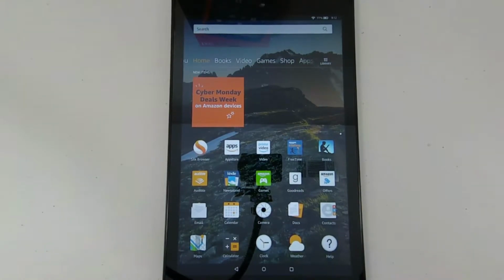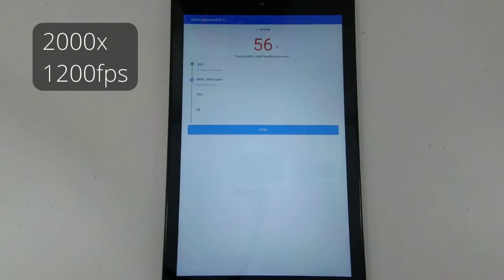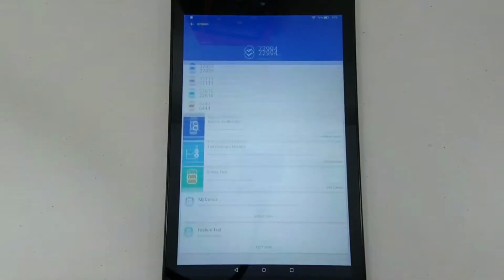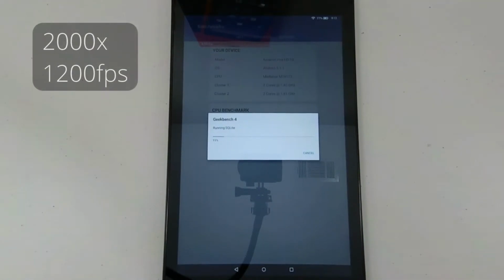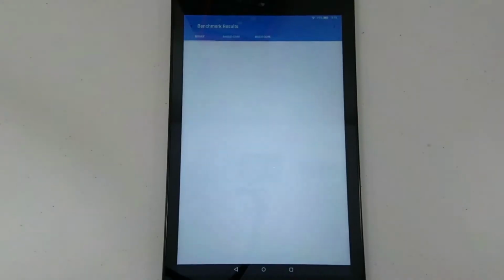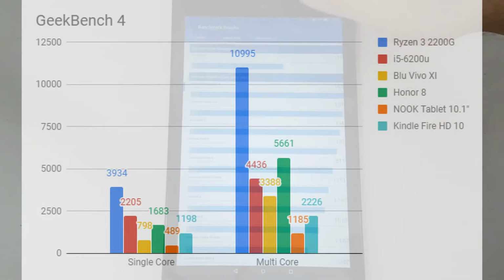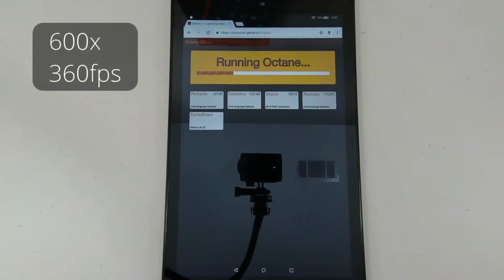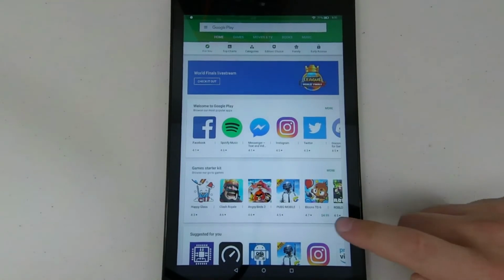Amazon Kindle Fire HD 10 (2017) Benchmarks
Hey! Let's put this Kindle Fire HD 10 through some benchmarks!

Price: $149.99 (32GB with Special Offers)

The specs:
OS: Android 5.1.1 Lollipop, Fire OS 5.3.6.4
SoC: MediaTek MT8173
CPU: Quad Core (2x A72 @ 1.8GHz & 2x A53 @ 1.4GHz)
GPU: PowerVR G6250
RAM: 2GB
Storage: 32GB (21.7GB available)
Screen: 10.1" 1920x1200 IPS LCD
WiFi: 802.11 a/b/g/n/ac dual band
BT: 4.1 LE
Cameras: VGA Front (480p) and 2MP Rear (720p)
Speakers: Stereo
Battery: 3830mAH
In the box: Kindle Fire HD 10", 5.2V/1.8A Charger, MicroUSB cable, paperwork